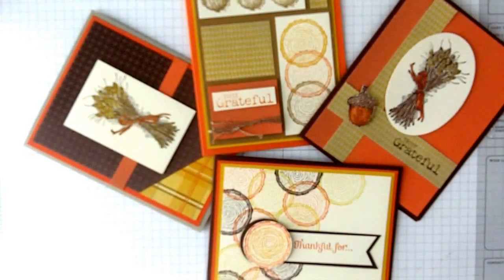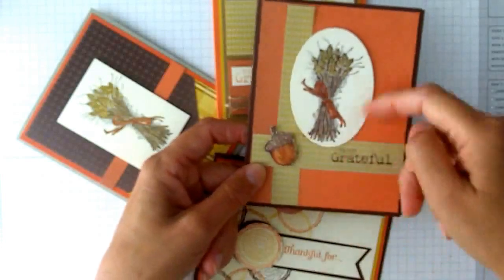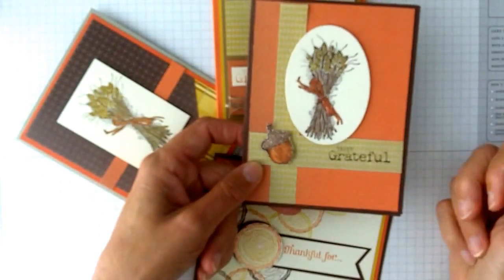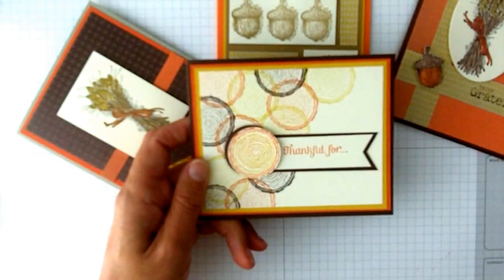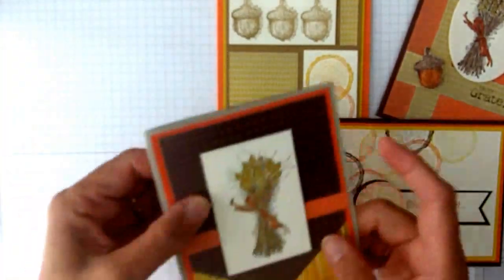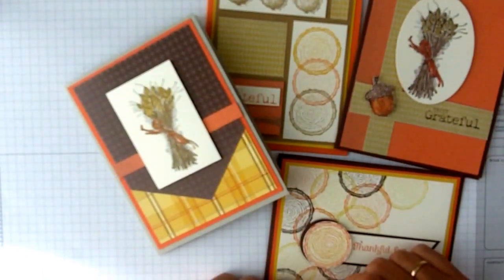Stampin'Up T is for Truly Grateful 4 Ways!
Make a variety of autumn thank you cards with the Truly Grateful stamp set and the Sweater Weather Designer Series Paper. Four card ideas are shown in this video tutorial.